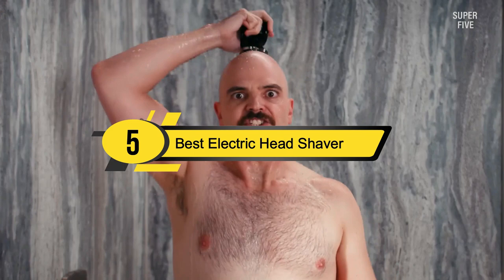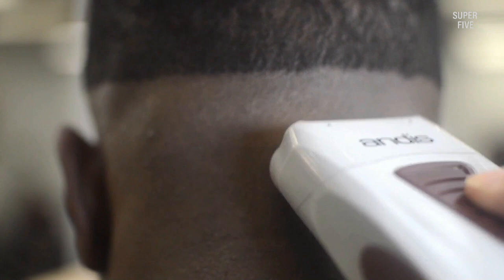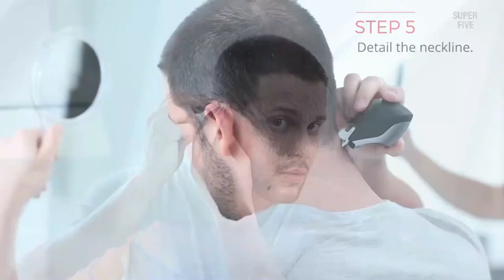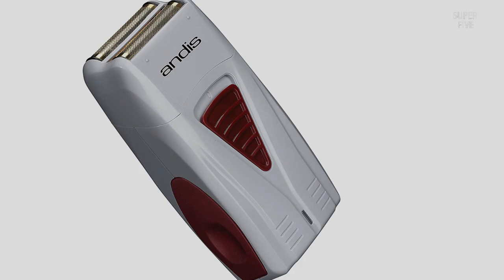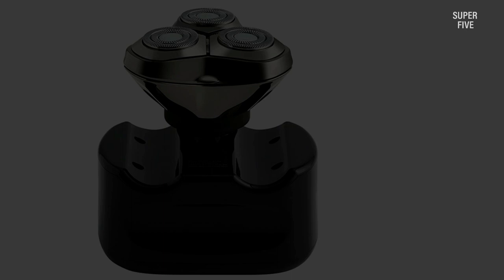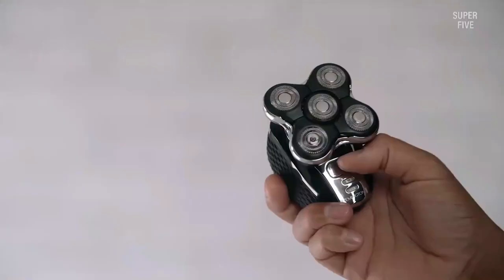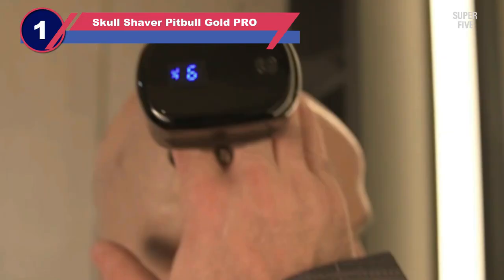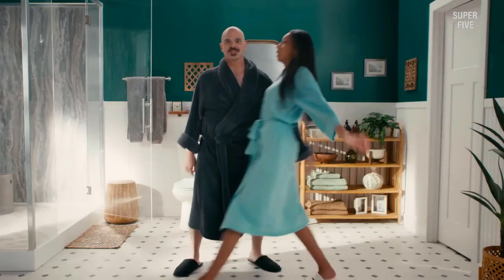Best Electric Head Shaver of 2024 [Updated]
Are you thinking of buying the Best Electric Head Shaver? Then the video will let you know what is the Best Electric Head Shavers on the market right now.

Initially, they have worked with tons of traditional  best budget electric head shaver. However, finally, they narrow down the list with the five top-notch products by considering the design, features, usability, and overall performance.

To provide you the best electric head shaver reviews, our team never forgets to check the record of the manufactures. That’s how we have chosen the best electric head shavers that you can rely on. Let’s dive into the video reviews to get your best desire products.